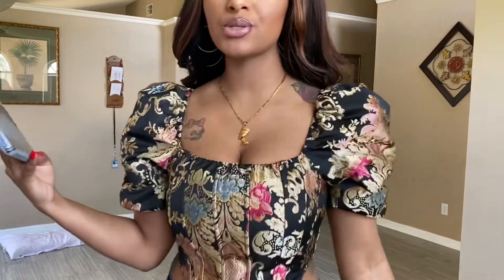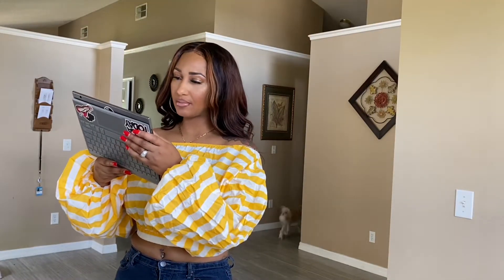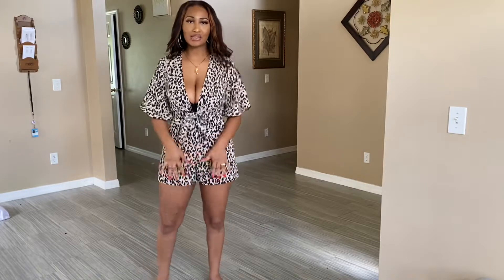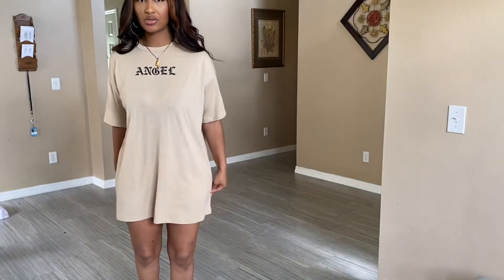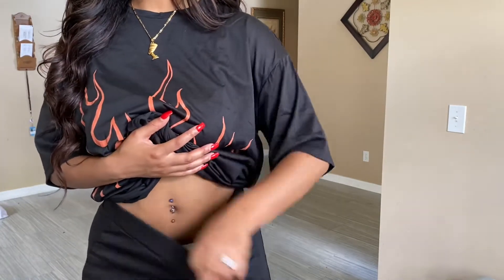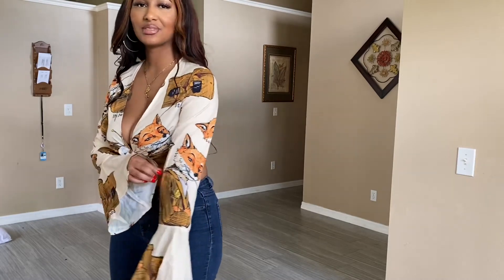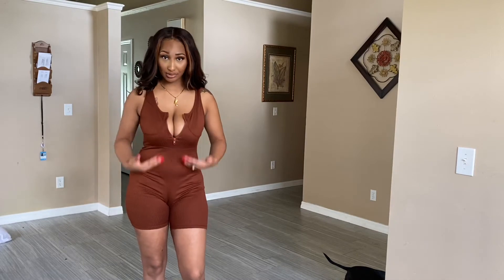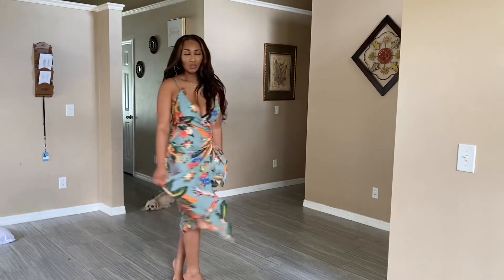Shein Try On Haul Summer 20’ |SheinCanceled??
Fire print Top & Shorts sold out*

Hope yall are staying safe during this pandemic & also staying busy🙏🏾💕

That if you confess with your mouth, “Jesus is Lord,” and believe in your heart that God raised him from the dead, you will be saved. For it is with your heart that you believe and are justified, and it is with your mouth that you confess and are saved.

If you need a Dj in the central Florida area check out my fiance: